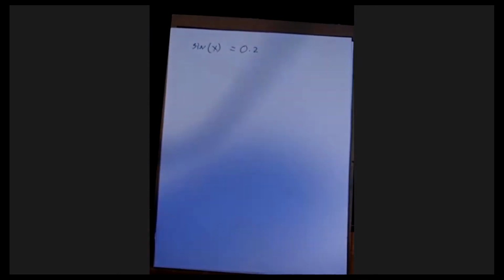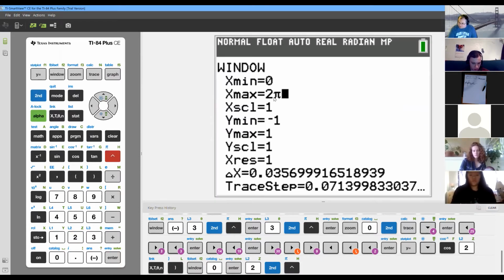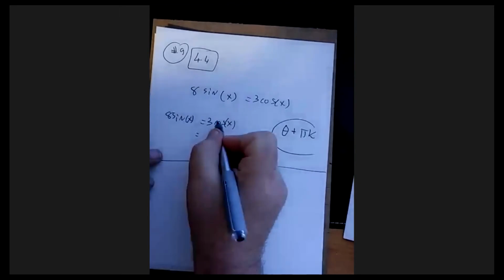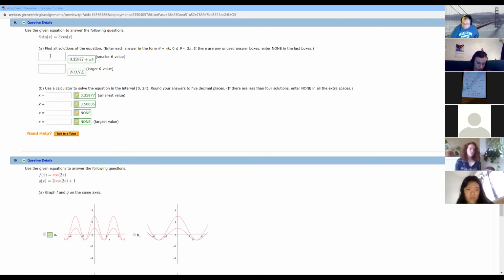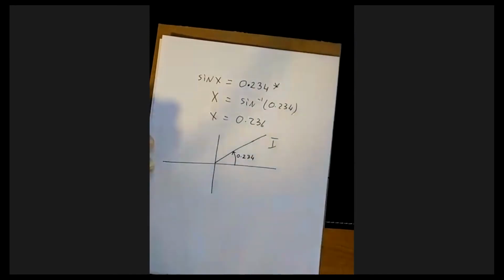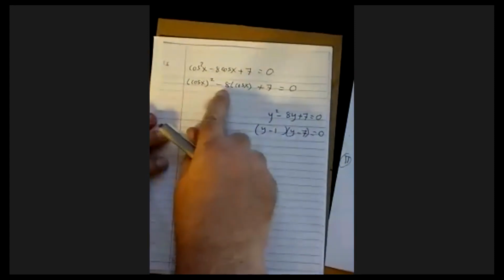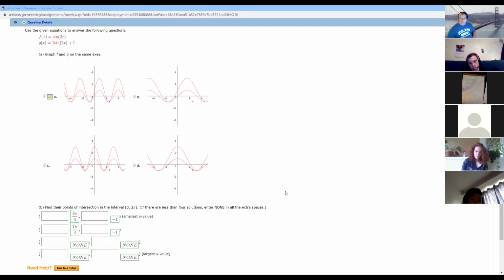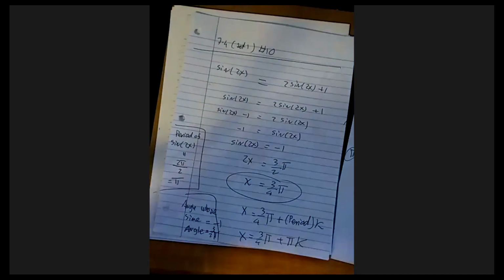Math 142 May 21st Zoom Meeting Solving Trig equations